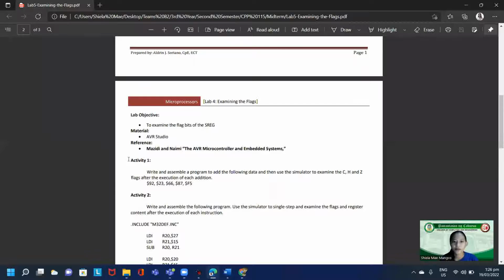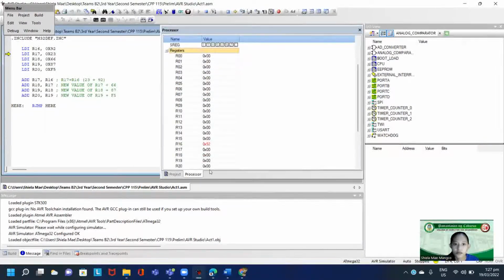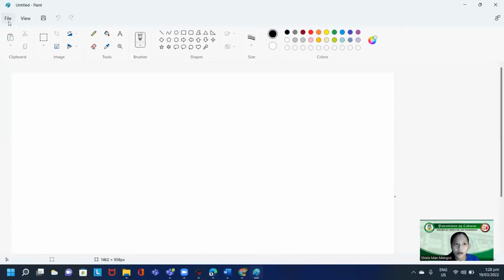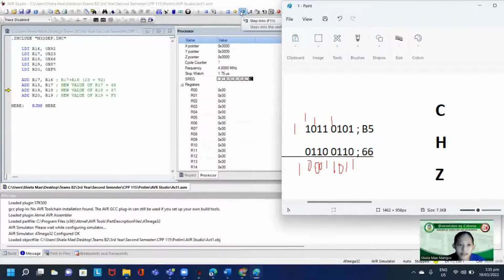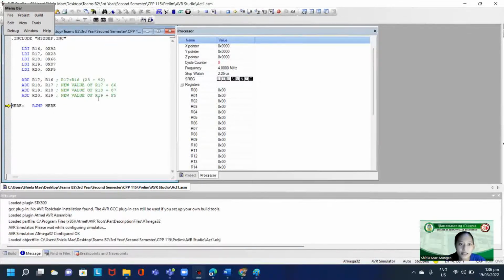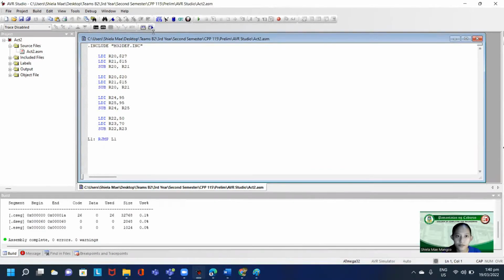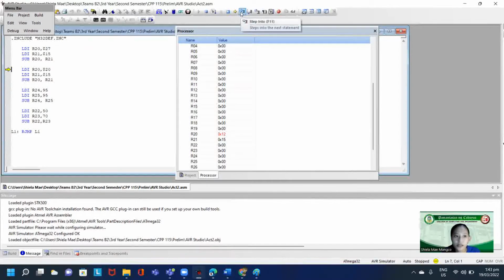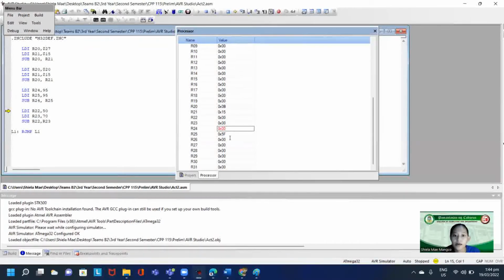LABORATORY 5 (MICROPROCESSORS) || PART 1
Activity 1:
Write and assemble a program to add the following data and then use the simulator to examine the C, H and Z flags after the execution of each addition. $92, $23, $66, $87, $F5
Activity 2:
Write and assemble the following program. Use the simulator to single-step and examine the flags and register content after the execution of each instruction.